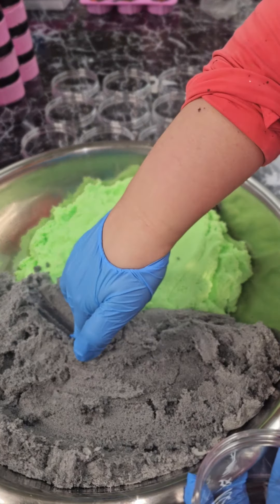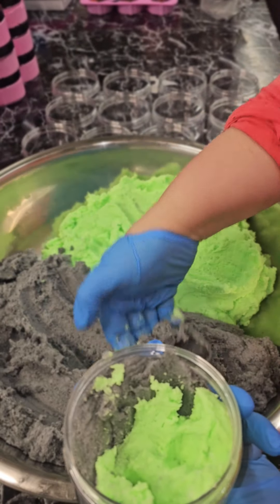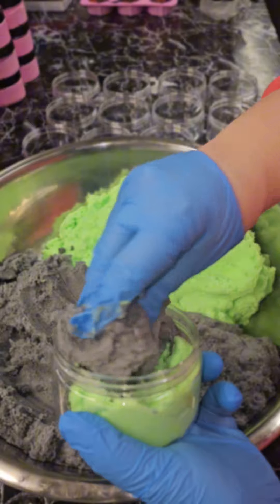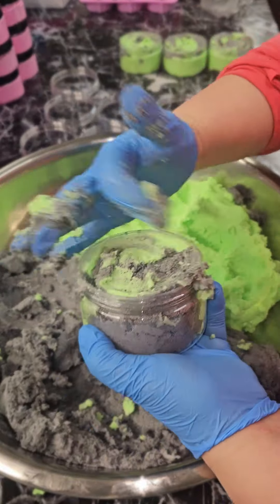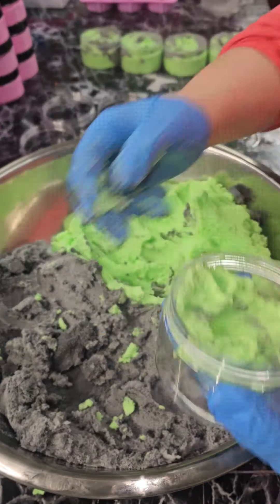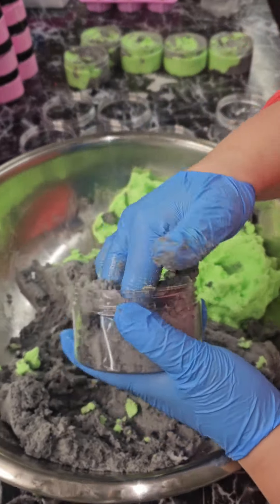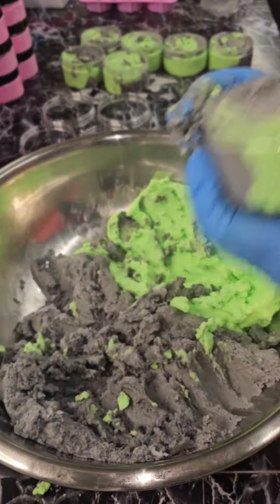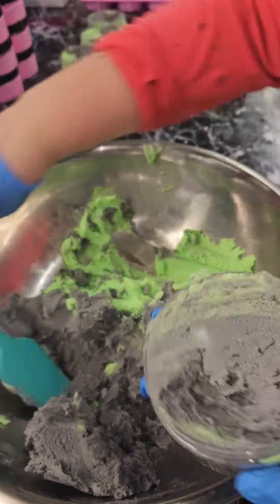Scrub like a ghoul 👻🚿